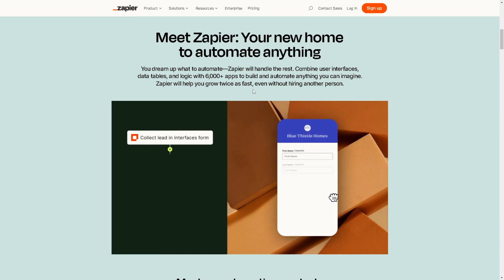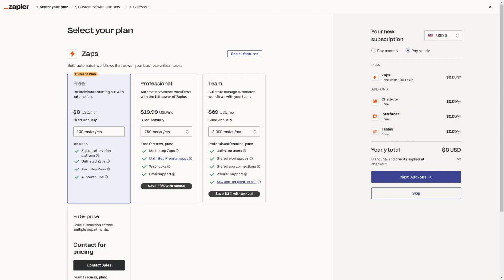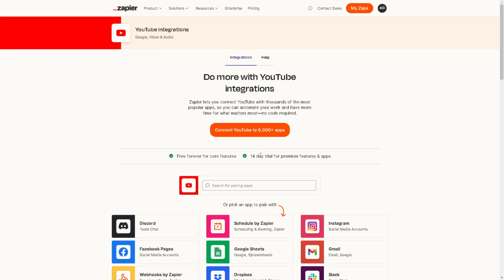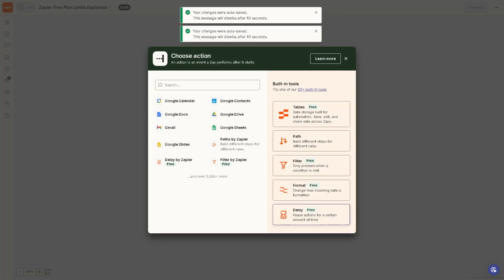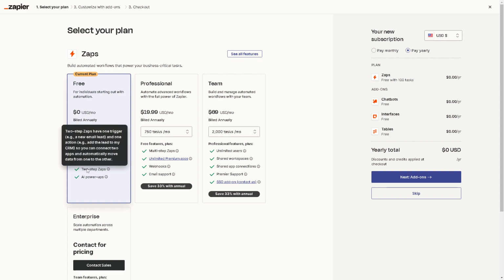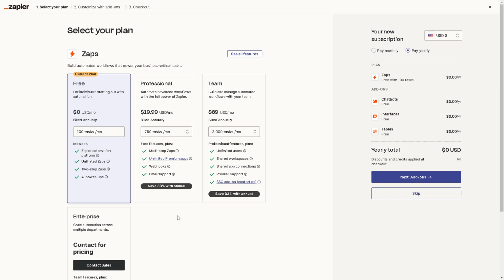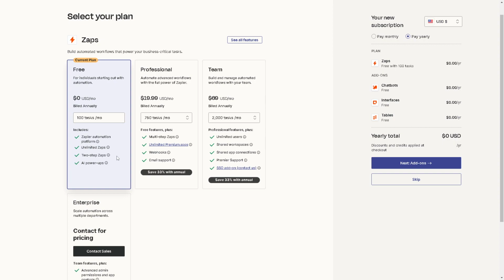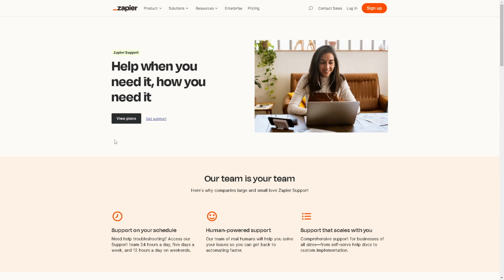Zapier Free Plan Limits Explained (Full 2024 Guide)